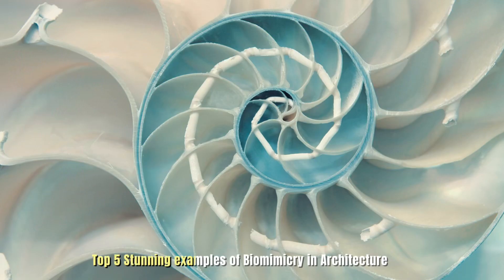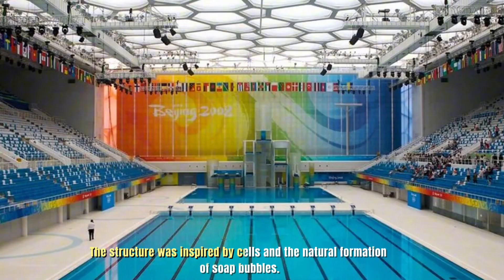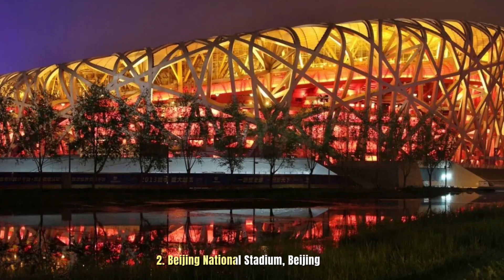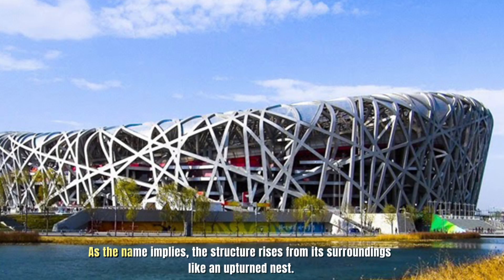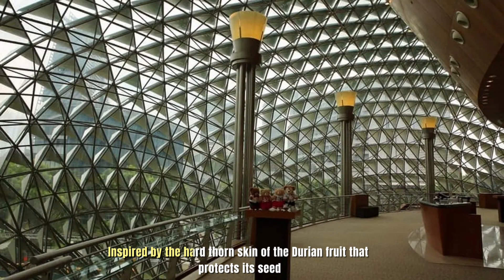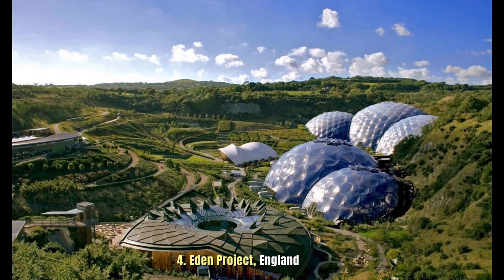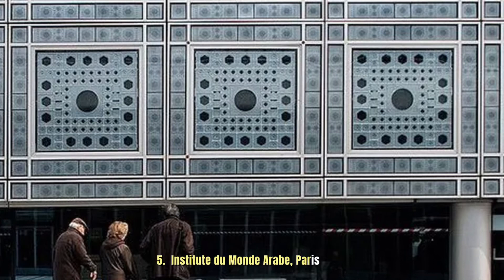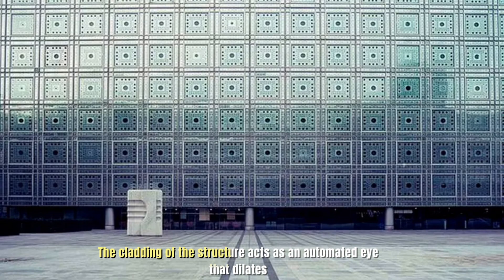Top 5 Stunning Examples of Biomimicry in Architecture